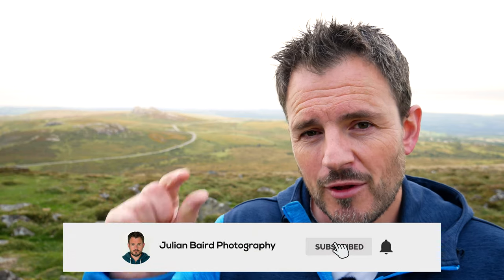Vignettes of Landscape Photography, Series 1 Introduction - Devon, Dartmoor and Cornwall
Welcome Vignettes of Landscape Photography, a series of short videos on the locations that have inspired my landscape photography.  Each episode is a mix of still photography and video clips that will hopefully not only show you the natural beauty and variety of the location but also inspire you to visit that location to capture your own photographs.  No lengthy dialogue, just visual stimulation!

In this episode I'm going to tell you a little bit more about the series, why I'm doing it and tell you about some of the locations I'll be visiting.

Looking for more locations in the south-west to inspire your landscape photography?  Then check out some of my blog posts:

Images and video shot on a Nikon D850 with a Nikkor 16-35mm f/4 Nikkor 24-70mm f/2.8 VR and a Nikkor 70-200mm f/2.8 VRII
Images processed in Adobe Lightroom CC
Additional video capture with a Panasonic G80 a DJI Mavic Pro and a Yi 4K+ Action Cam
Stabilised video captured using a FeiyuTech AK2000